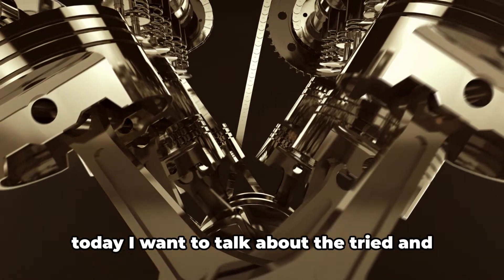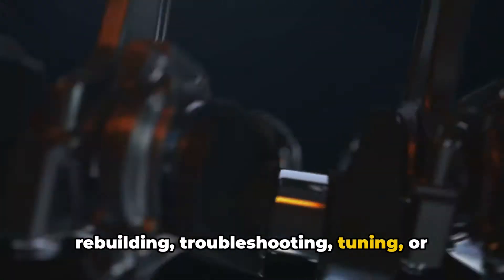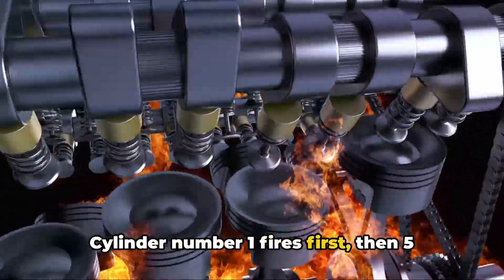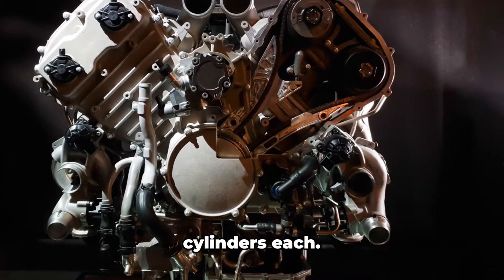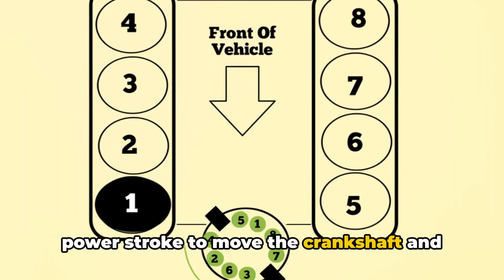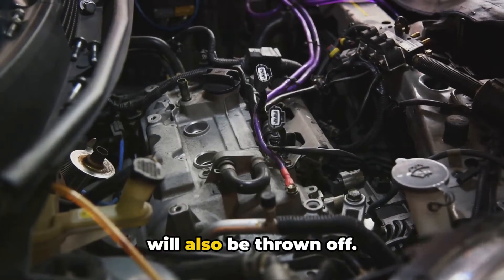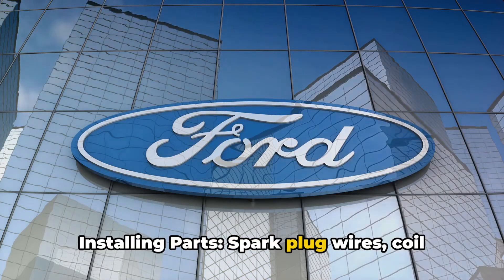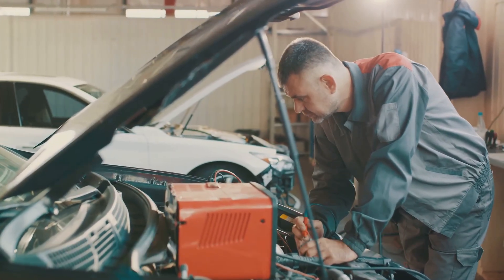Ford 302 Firing Order: Cylinder Numbers and Diagram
Ford 302 Firing Order: Cylinder Numbers and Diagram. In this video, I am diving deep into the firing order of the the Ford 302  v8 engine and explaining why it's so crucial for anyone working on this legendary V8 engine. Whether you're rebuilding a classic Mustang or swapping a 302 into a hot rod, understanding the 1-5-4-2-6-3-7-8 firing sequence is key to getting your project running right.

I'll walk you through what a firing order actually means inside an engine, and how it affects everything from ignition timing to diagnosing misfires. You'll learn the specific 302 design details like the cross-plane crankshaft and camshaft specs that determine the unique Ford firing order.

With 30+ years of wrenching on 302s, I've seen my share of builds go wrong from mixing up the firing order. So I'll also explain symptoms of wrong firing order like rough idle, loss of power, and even severe detonation that can damage your engine.

This info-packed video is a must-watch for anyone who wants to keep their 302-powered ride running smooth. I'll even provide a handy chart breaking down the cylinder layout and firing direction so you can use it as a quick reference during your next project.

After watching, you'll have the knowledge to get the Ford 302 firing order right the first time. Whether you're a beginner DIYer or experienced mechanic, this video will help you build and maintain your Ford small block with confidence.

I'll be posting more of my hard-earned small block Ford knowledge regularly.